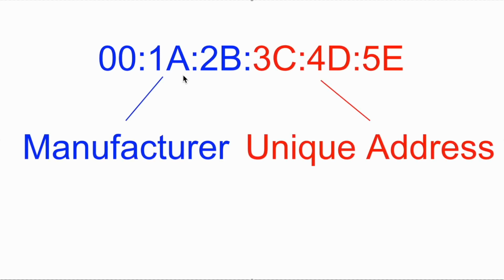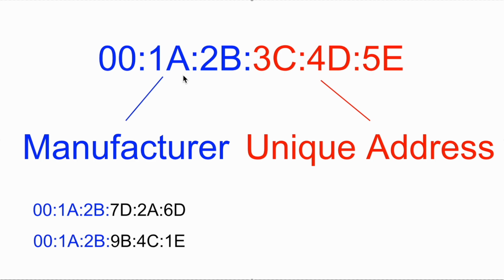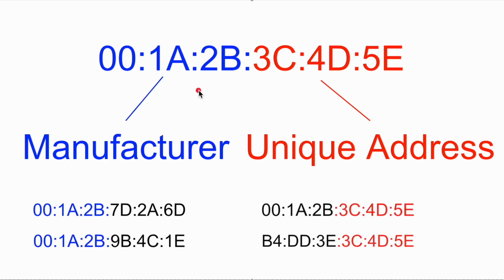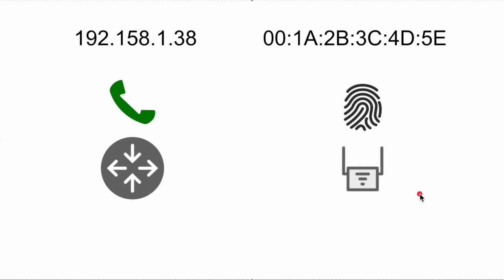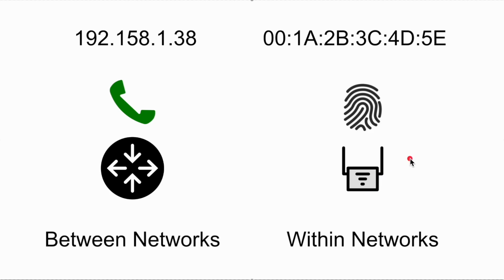MAC Addresses Made Simple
Brief video of what MAC addresses and how they work.